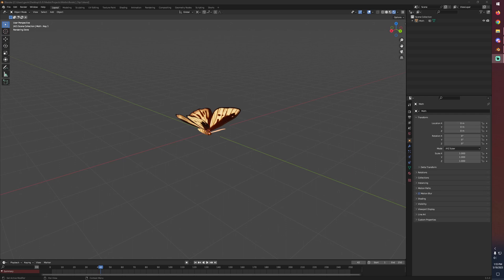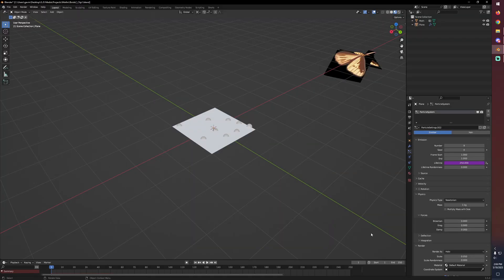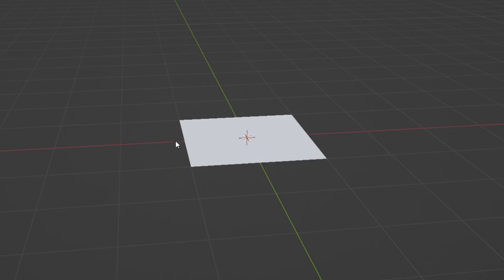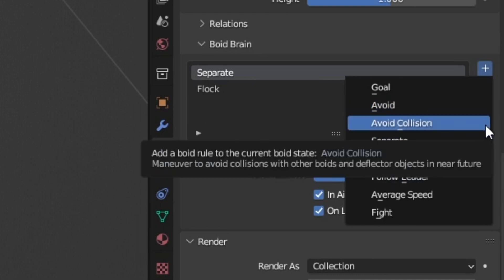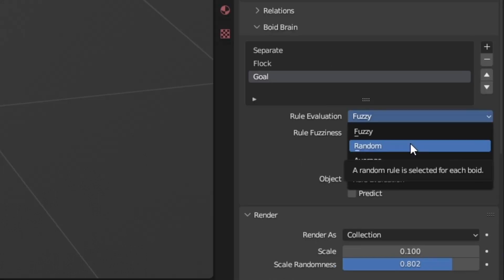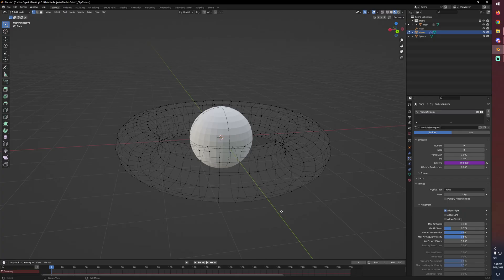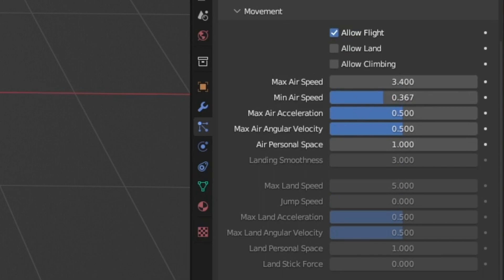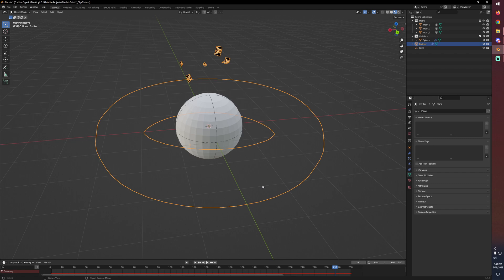How to Set Up BOID Sims for SWARMS | Blender Tutorial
Hi yes, Hello Everyone! Finishing up the Magic Moths in Blender and going over the details of boid simulations. Hope you enjoy!